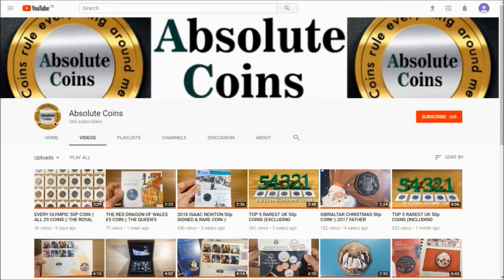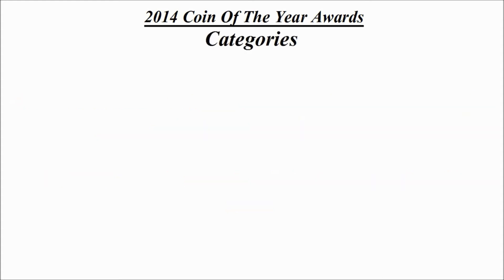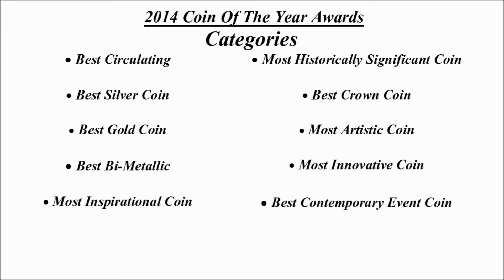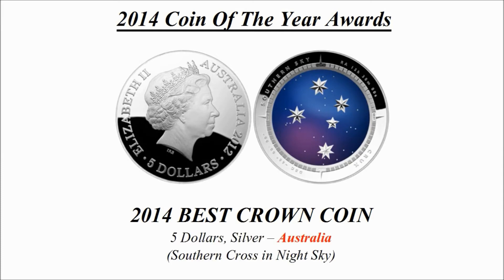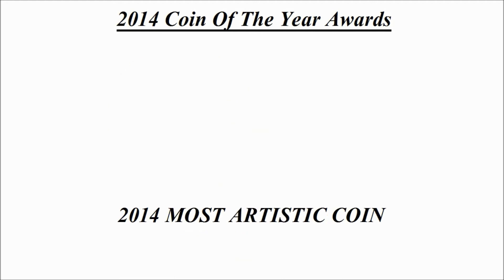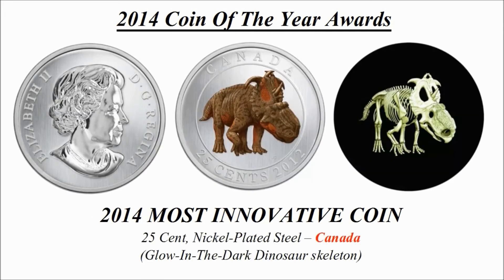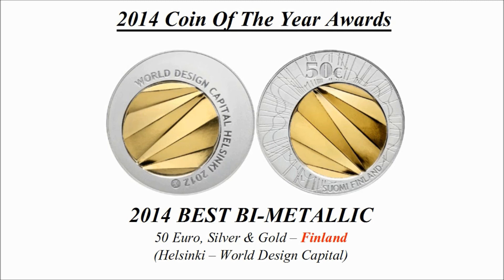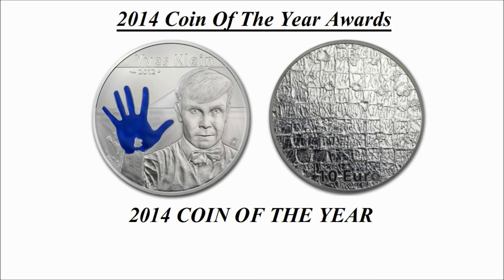2014 COIN OF THE YEAR AWARDS || 31st YEAR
A look at the 31st ever annual coin of the year awards!
The 2014 coin of the year awards celebrates coins minted in 2012!